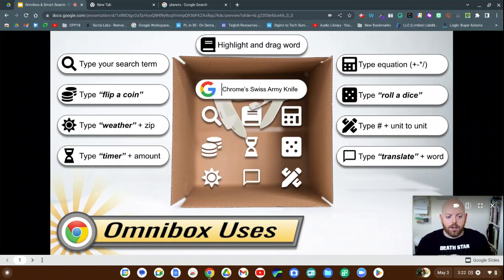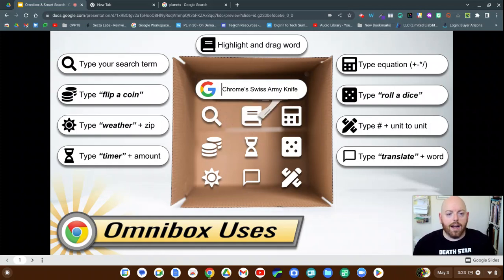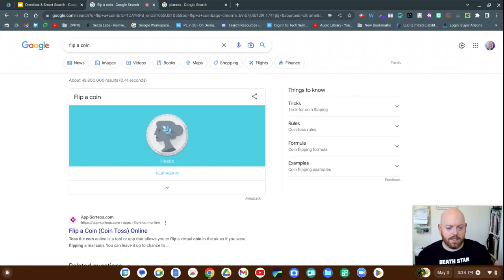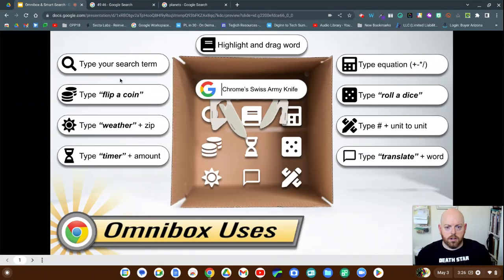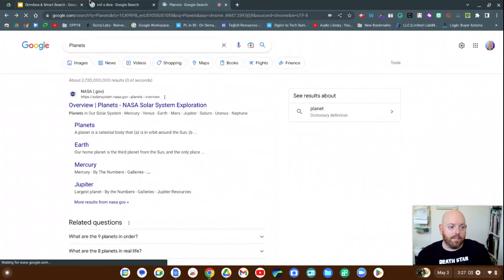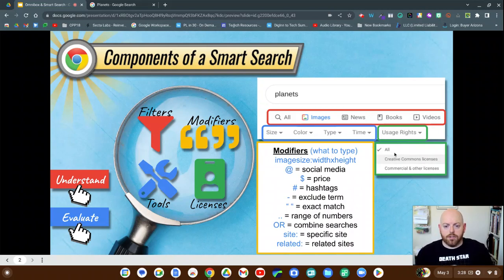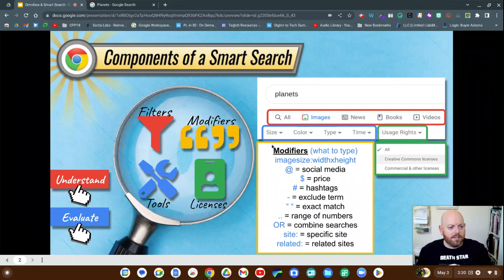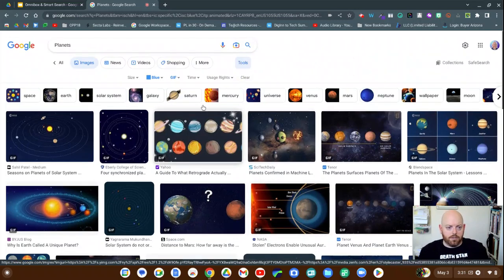Omnibox & Smart Search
Paul shows you a handful of tools that are easily accessible using Chrome's URL bar as well as how to get the most out of your search results by using different filters and modifiers.